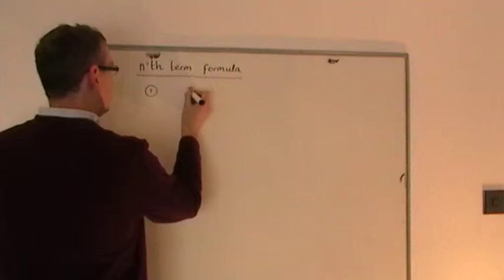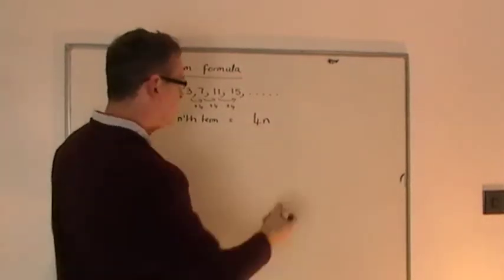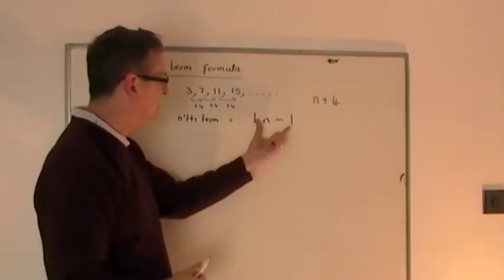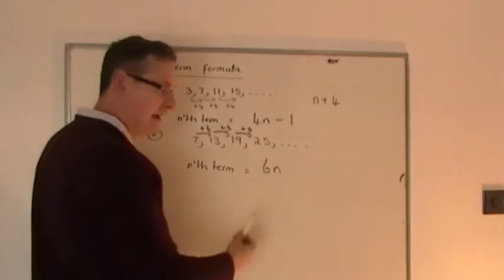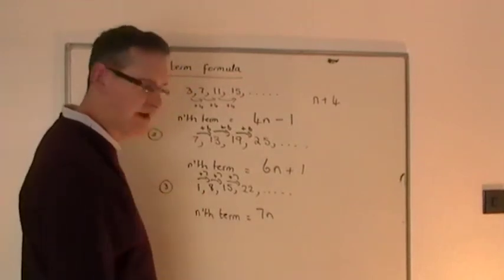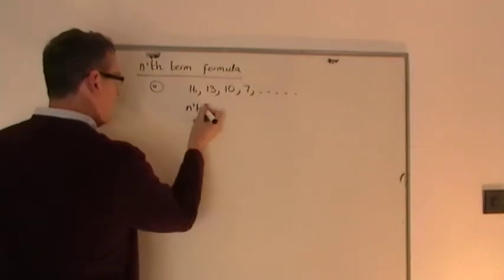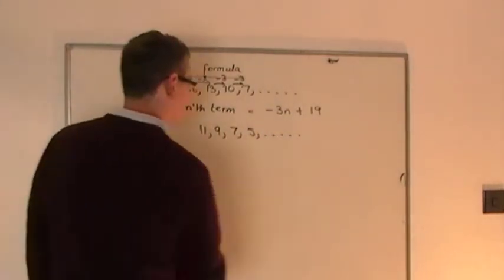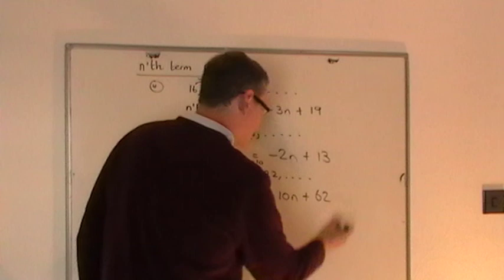n'th term formula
A video that shows you how to derive a formula for any term of a sequence, something called the n'th term formula. for lots of videos on all maths topics.